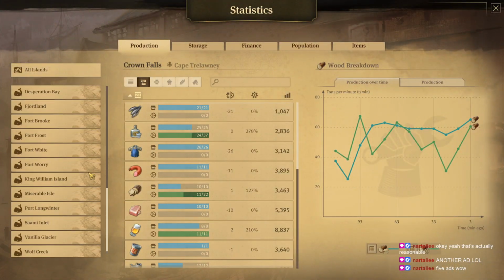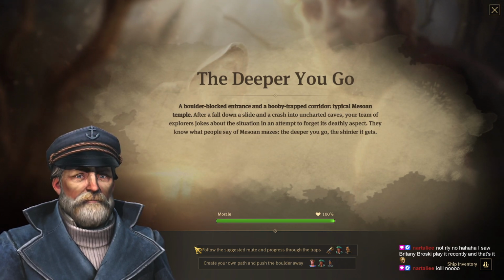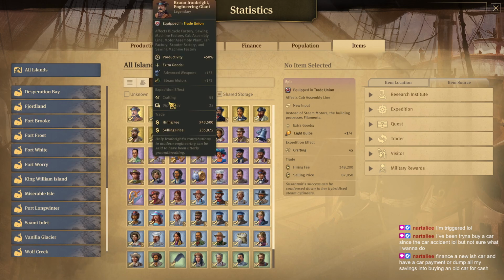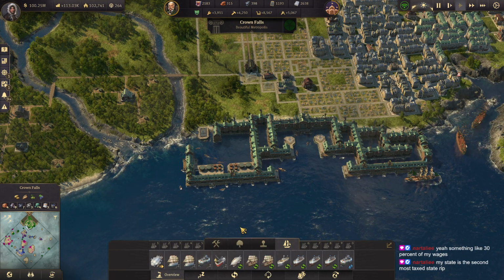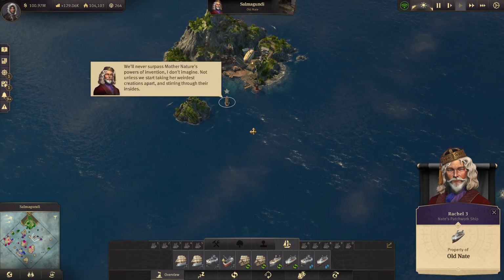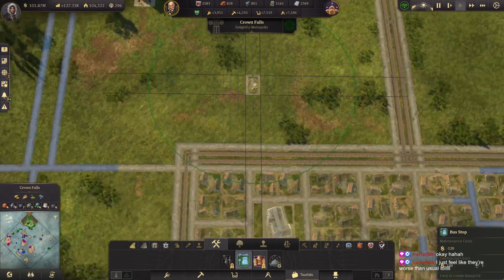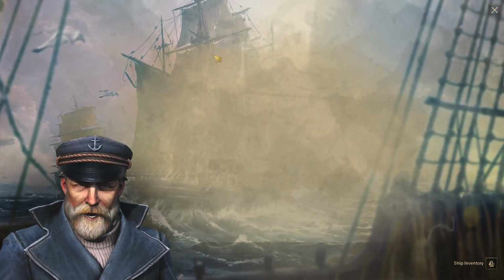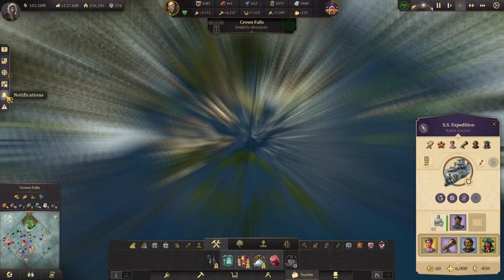#16 - Part Two - Crown Falls Shuffle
ANNO 1800 - PART SIXTEEN

This is a highlight from twitch. So all chat was directed towards chat at the time, but enjoy the video if you wish to experience the story of Anno 1800 through myself.

There was some twitch/internet issues which caused this vod to be split. Sorry in advance...